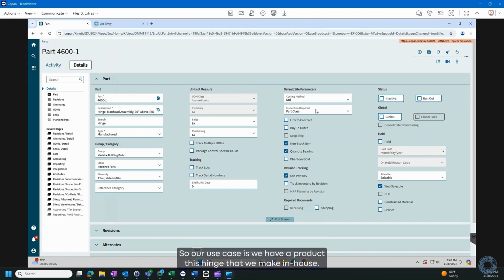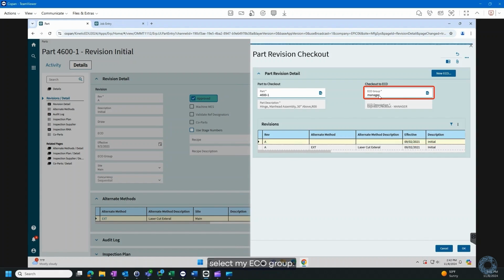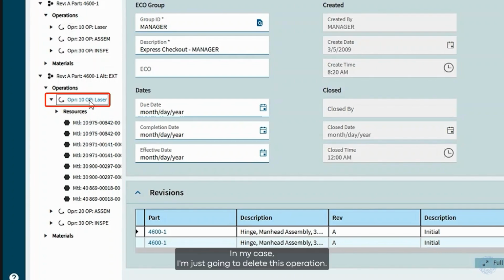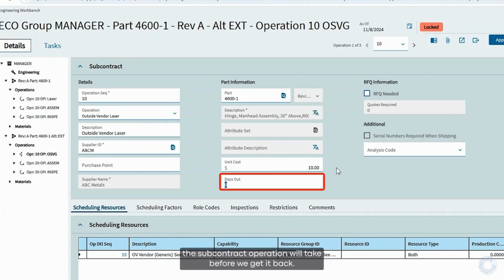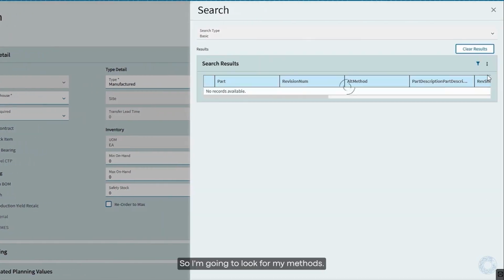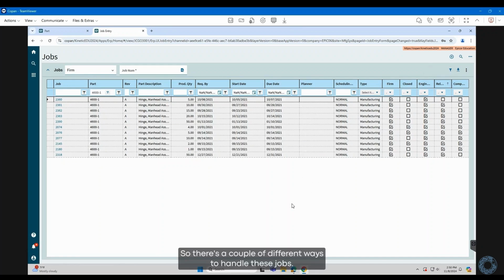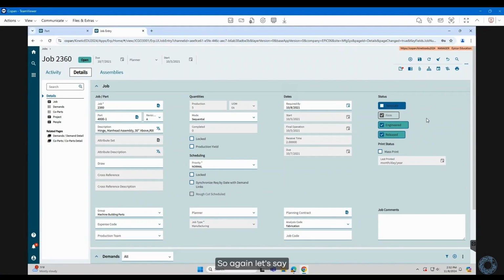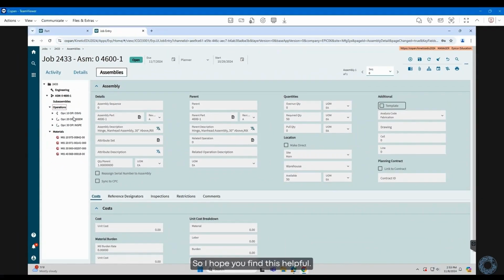How To Use Alternate Methods to Optimize Production in Epicor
When production constraints arise, having alternate methods in place can keep operations running smoothly. In this tutorial, Jenn Lisser walks you through the step-by-step process of setting up and managing alternate methods in Epicor.

You'll learn how to configure external processing, adjust methods in Engineering Workbench, and ensure MRP selects the correct workflow—all while maintaining efficiency and control over your production process.

Chapters:
00:00 - Intro
00:22 - Understanding Alternate Methods in Epicor
00:44 -  Creating and Naming an Alternate Method
02:07 - Managing Methods in Engineering Workbench
03:29 - Setting Up Subcontract Operations
05:55 - Assigning the Primary Method for MRP
07:00 - Updating Jobs with an Alternate Method
09:11 - Quick Job Entry & Final Setup
10:16 - Conclusion